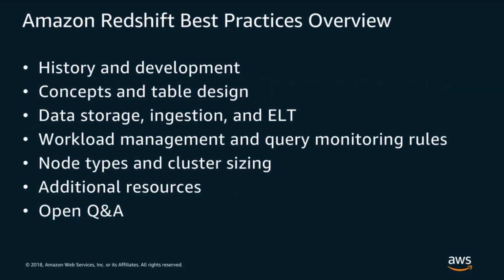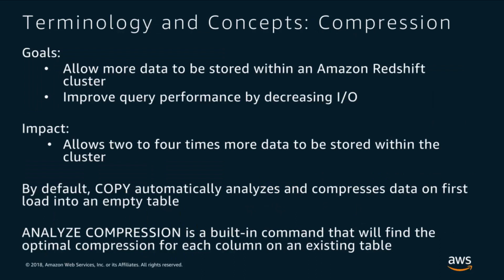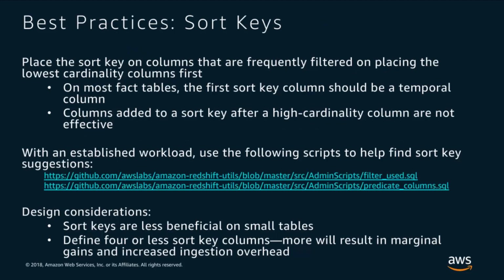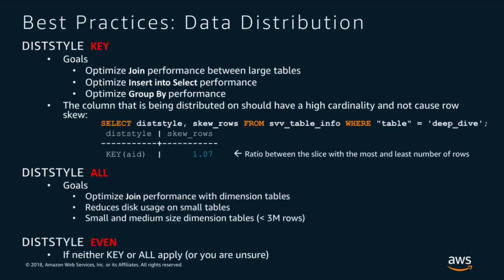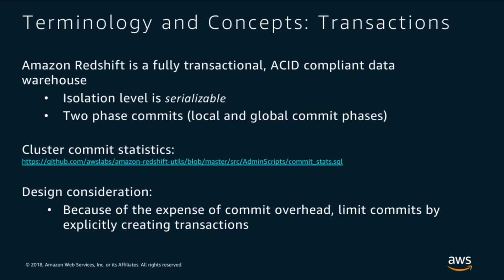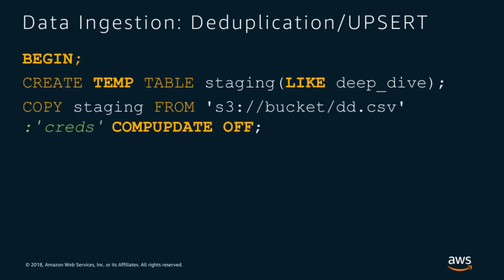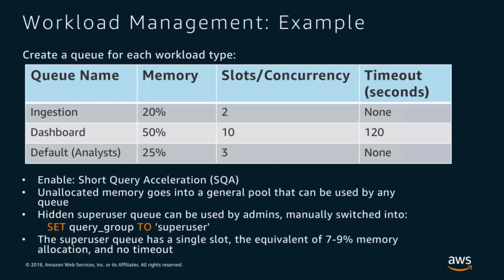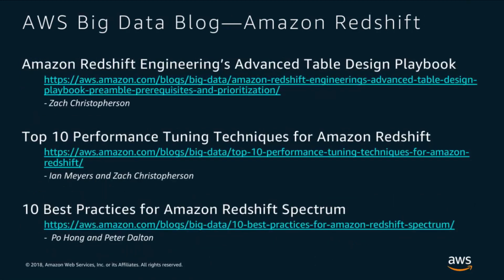Deep Dive on Amazon Redshift - AWS Online Tech Talks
Legacy data warehouses lead to dark data – data that is not analyzed because it is too large or is not in a format that the data warehouse can query. In this session, you will learn about Amazon Redshift, a modern data warehouse that makes it simple and cost-effective to analyze all your data across your data warehouse and data lake. We take an in-depth look at petabyte-scale analytics with Redshift, and how Redshift extends queries to exabytes of data in Amazon S3, without the need or delay to transform and load your data.

Learning Objectives:
 - Learn tips and techniques to maximize performance of Amazon Redshift
 - Learn how to extend queries to your data lake, without unnecessary data movement